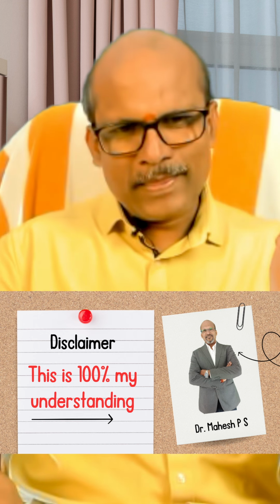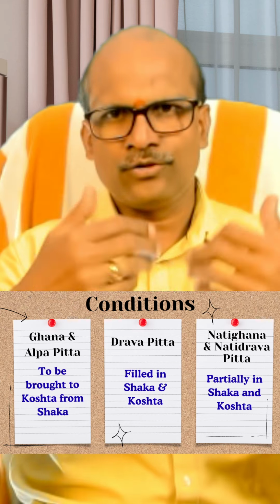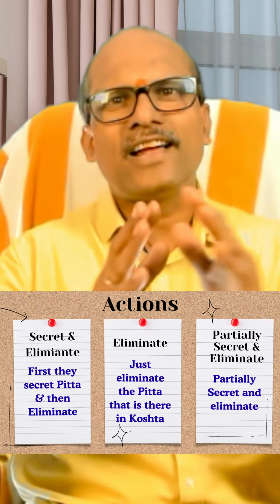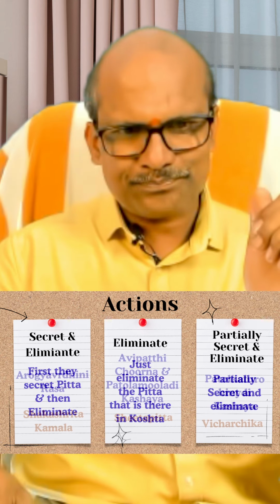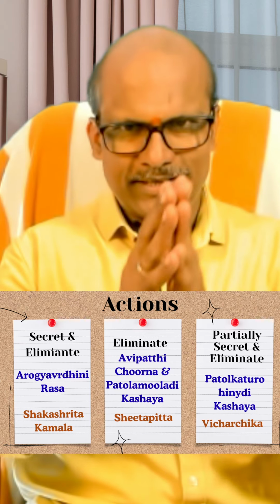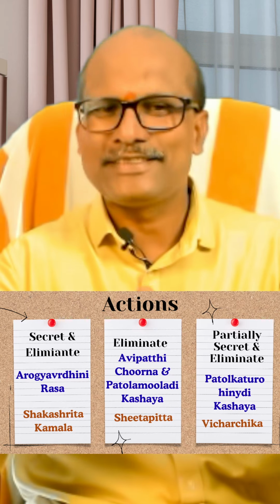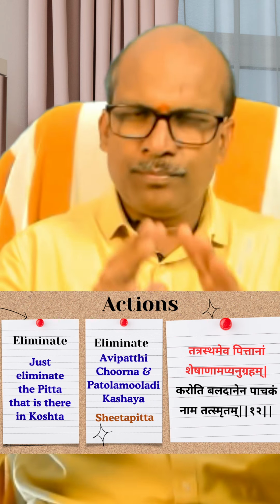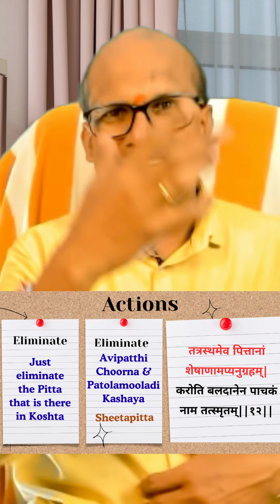Ayur Bodha: Understanding Formulations | Dr. Mahesh P Savalagimath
Namasthe, In this video we will discuss how to understand the formulations while prescribing them. I have taken Arogyavardhini Rasa, Avipatthi Choorna, Patolamooladi kashaya & Patolakaturohinyadi Kashaya.